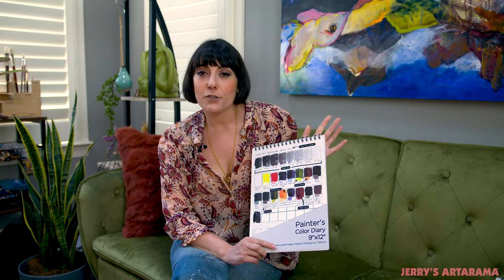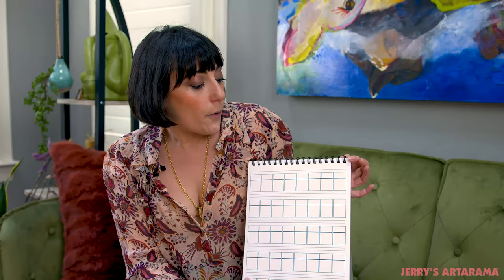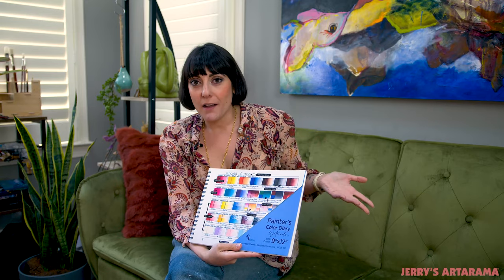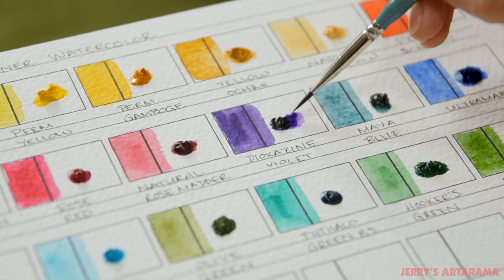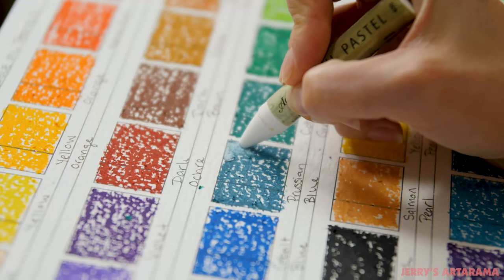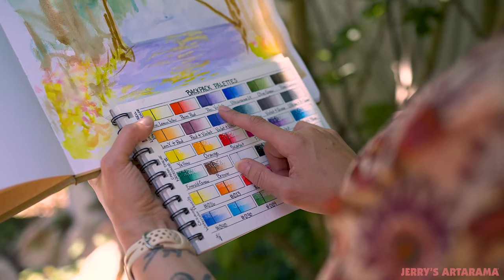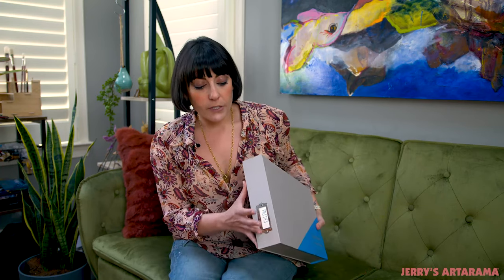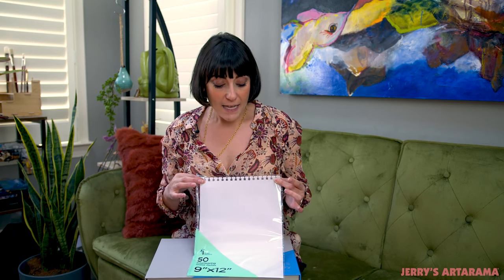Painter's Color Diary Family - Meet the Whole Collection!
Exclusive to Jerry’s, The Painter’s Color Diary® has a fail-proof layout that allows you to record swatch information for future reference. Hear from the diary's creator, Heather Goldstein, about the entire Color Diary family!